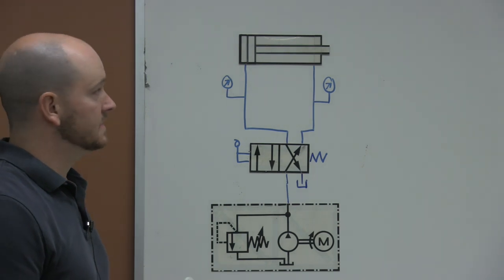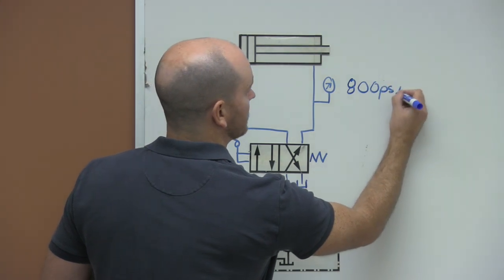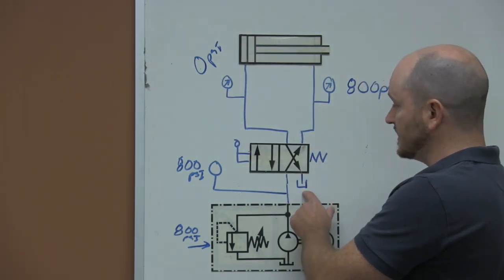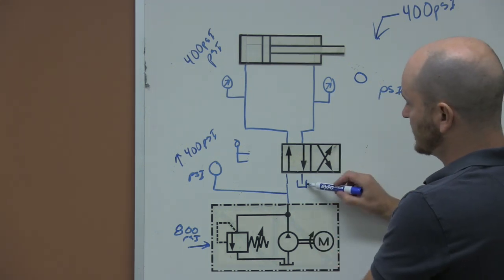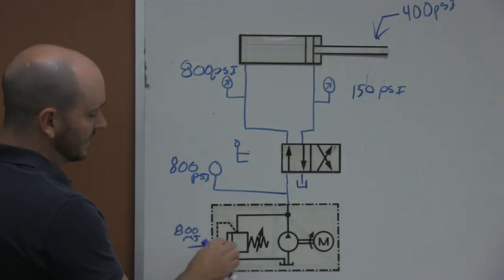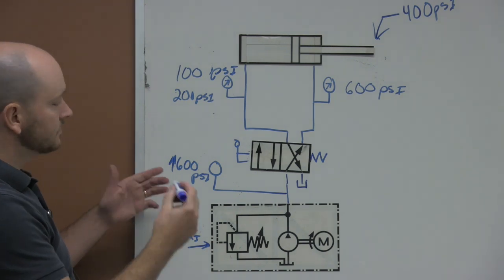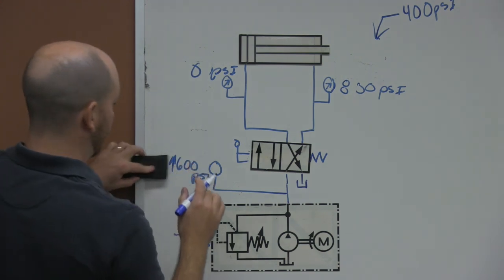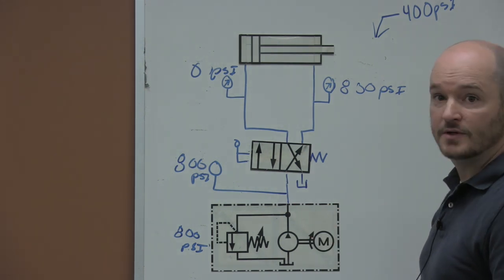Pressure Differential and Cylinder Movement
This video is about Pressure Differential and Cylinder Movement.

For more information on this and other fluid power topics please check out my book published by American Technical Publishers.